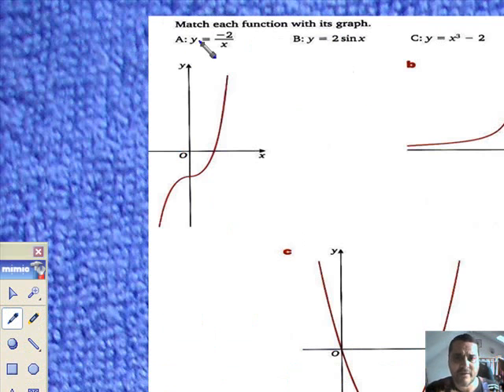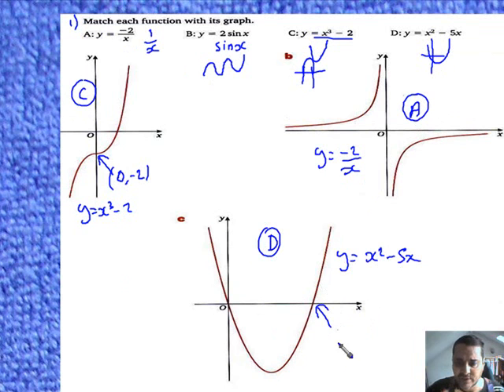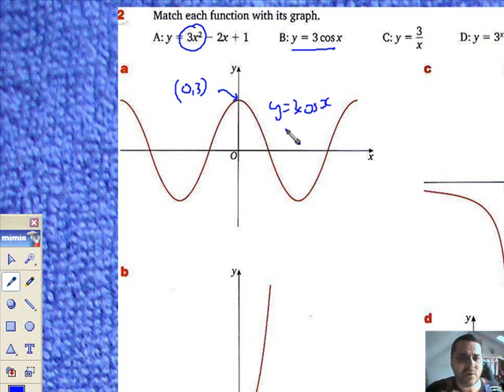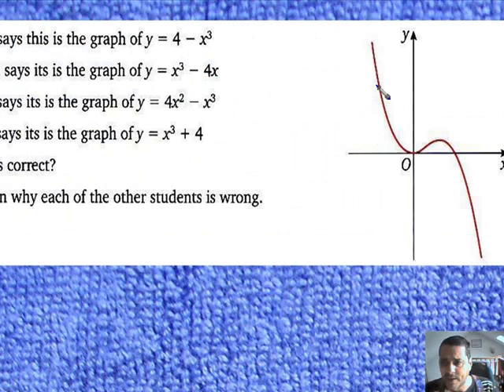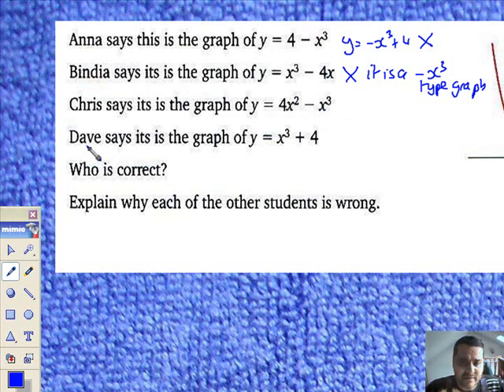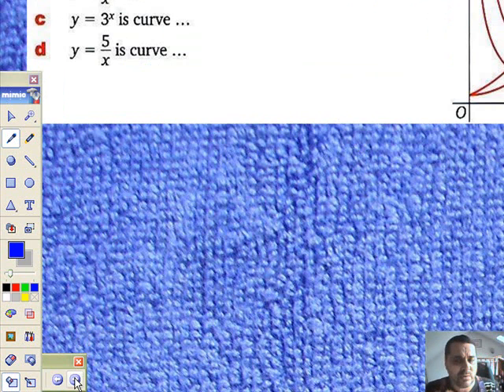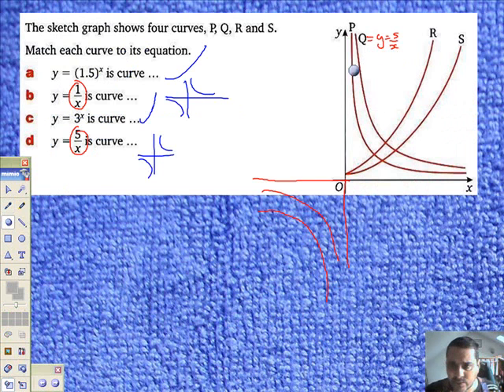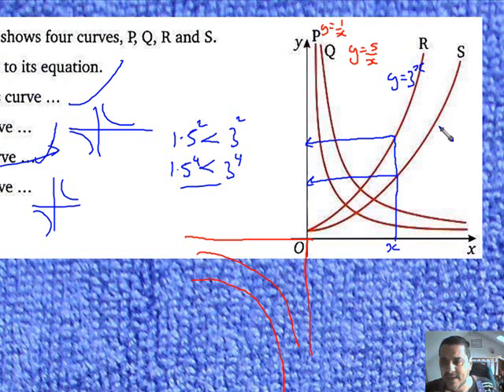u3 h 21.5.1